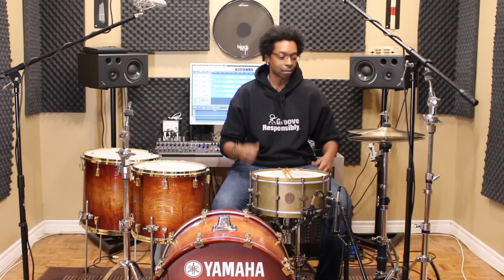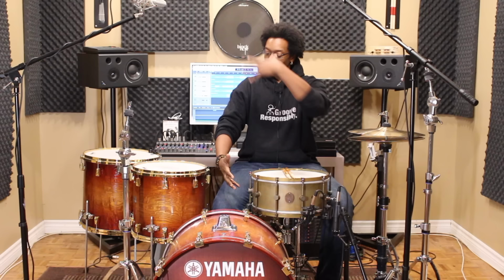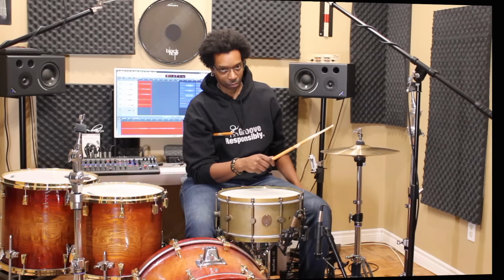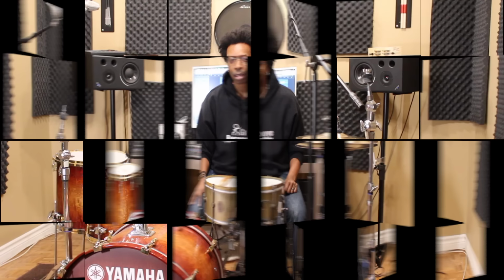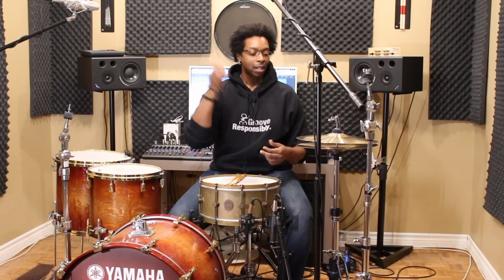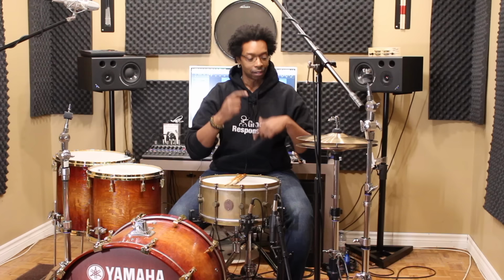This Annoying Beginner Independence Problem 😫 And How To Fix It ✅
If you’re a beginner drummer, you’ve most likely been dealing with this issue with your hand/foot independence. In this video I’m showing you a very cool tip on how to fix it quickly! I’m  Check it out!

⬇️PLAY-ALONG ALBUMS ▶️
Available to purchase or stream on all major platforms globally)

🚨GRAB YOUR 'TRADITION' DRUMMER T or HOODIE! *COFFEE MUGS NOW AVAILABLE! ☕️*
WORLDWIDE SHIPPING 🌎

BEATDOWN'S KIT
Yamaha PHX
A&F Drum Co. 14x6.5 Raw Brass
Evans Drumheads
Paiste Cymbals
Promark Sticks